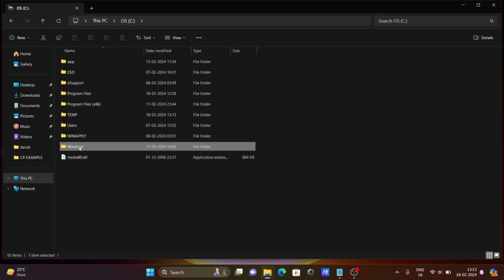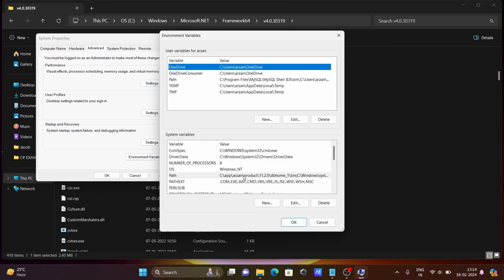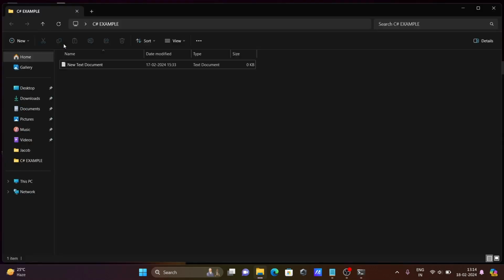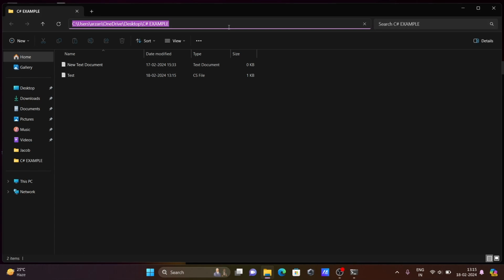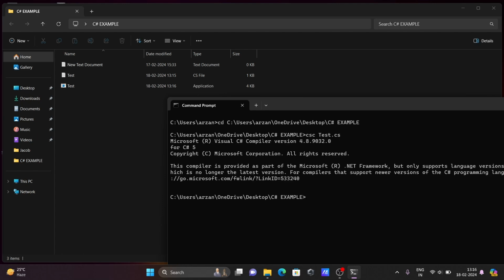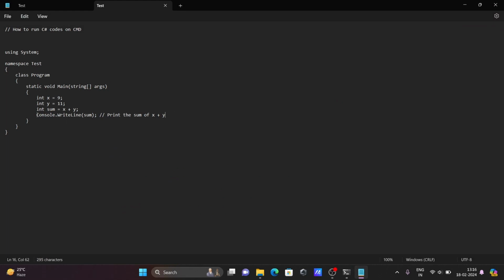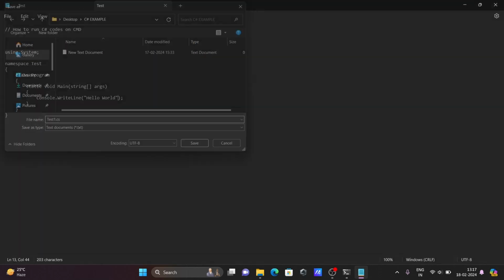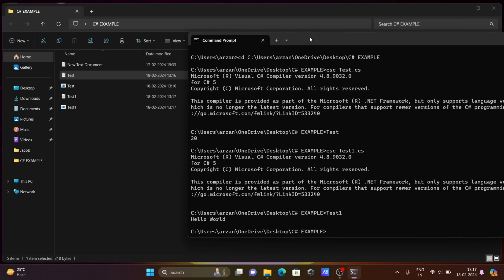How to run C# Program on CMD ( Command Prompt )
run c# code cmd,
How to Execute C# Program on cmd (command-line),
Compiling/Executing a C# Source File in Command Prompt,
Run c# code cmd windows 11,
Run c# code cmd windows 10,
Run c# code cmd visual studio,
how to run c# code in terminal linux,
how to run c# program in terminal,
run c# program from command line with arguments,
how to run c# code in terminal mac,
c# execute cmd command and get output